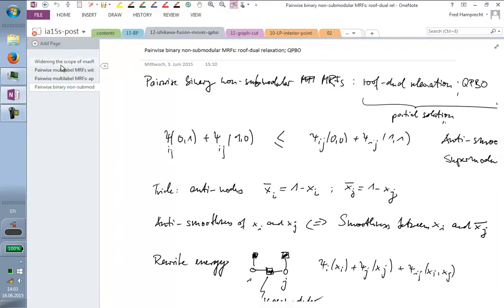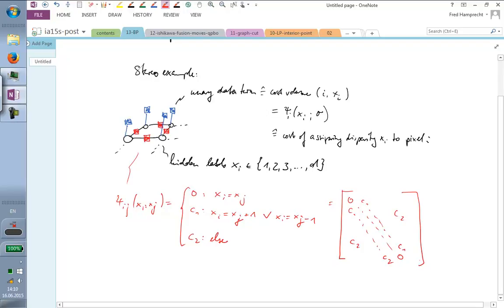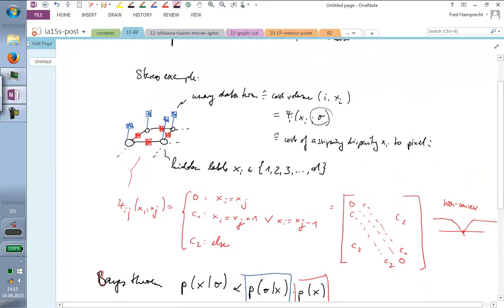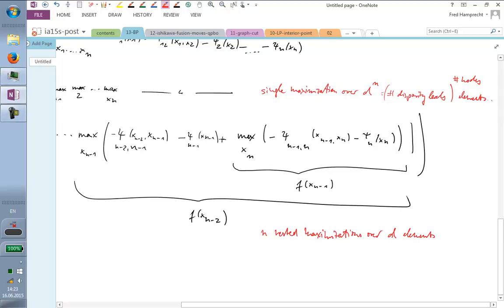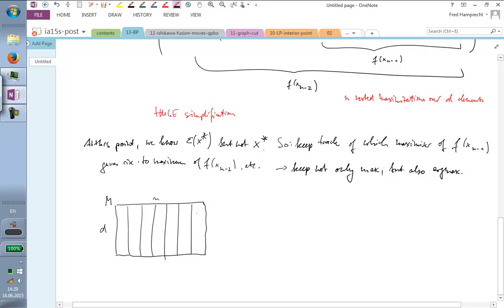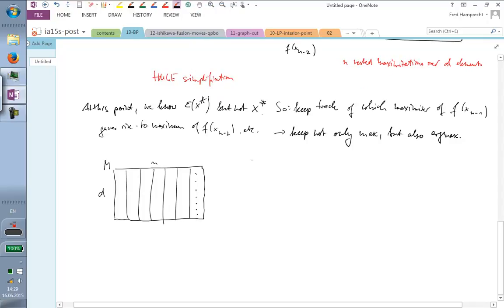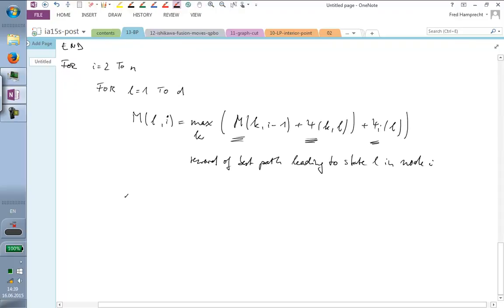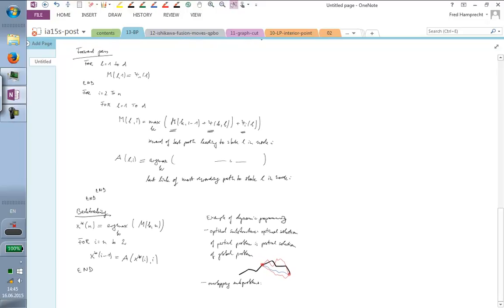13 Solving Tree-Shaped MRFs | Image Analysis Class 2015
The Image Analysis Class 2015 by Prof. Hamprecht. It took place at the HCI / Heidelberg University during the summer term of 2015.

Lecture 13 – Solving Tree-Shaped MRFs
• Exact Solution via Belief Propagation